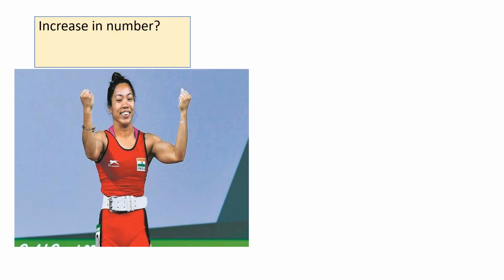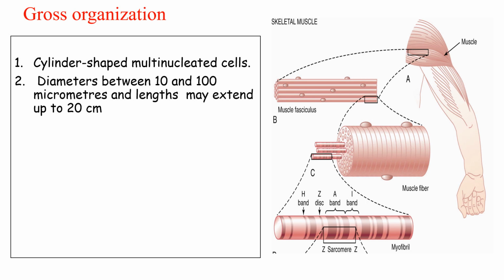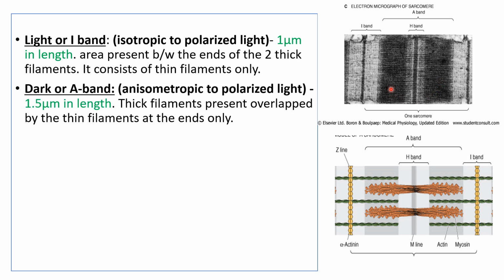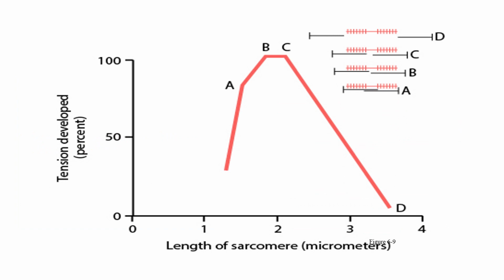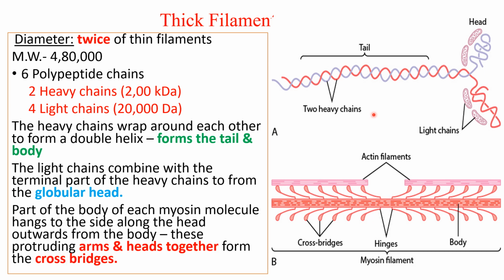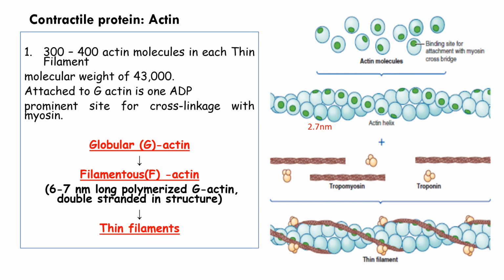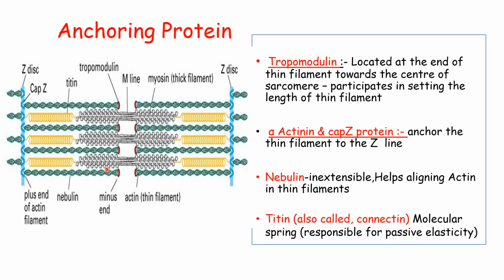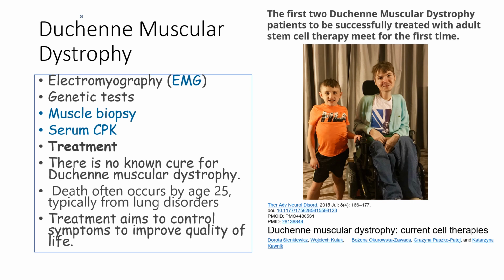Skeletal Muscle organization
Sarcomere
Actin myosin anchoring protein